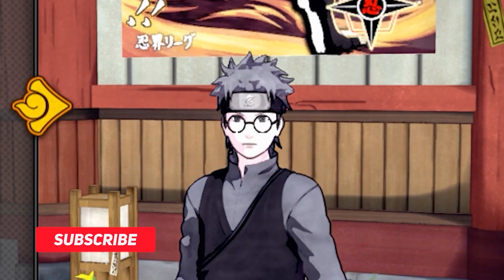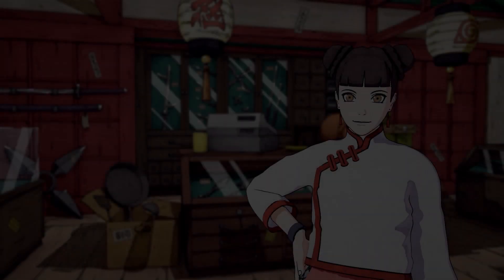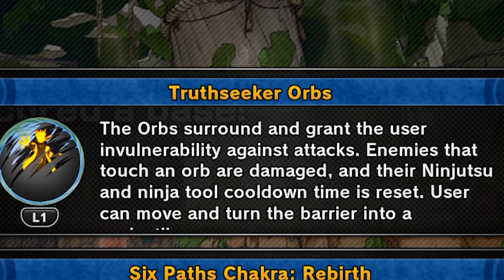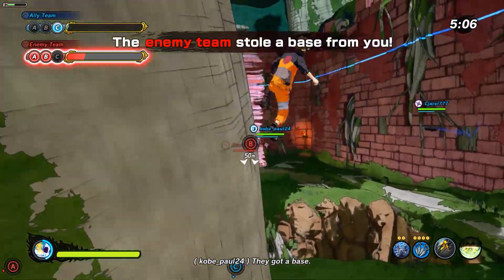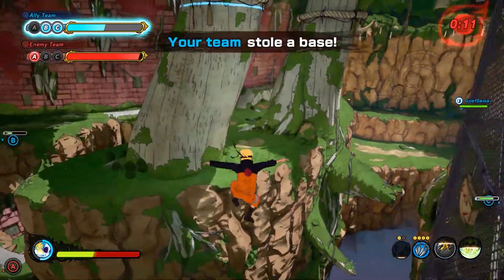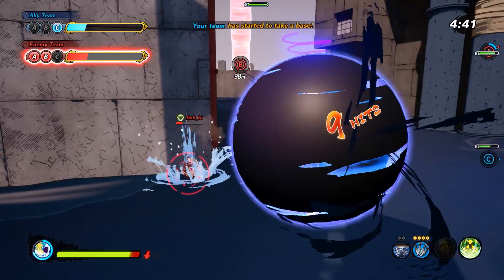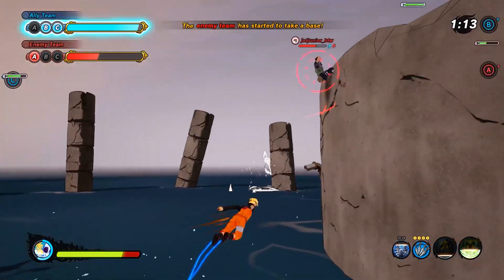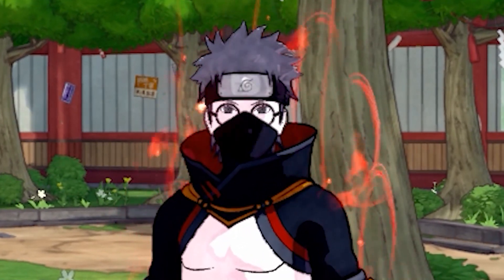Sage of Six Paths Naruto Has BROKEN Shinobi striker...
sage six paths naruto has broken shinobi striker. Im not gonna lie I actually like this dlc and i really think this mans jutsu just changed the game.